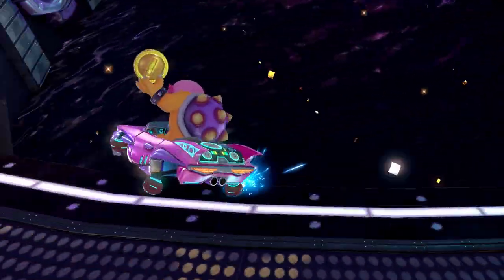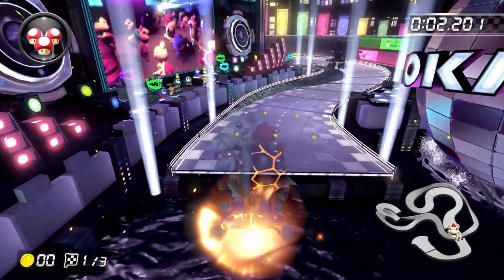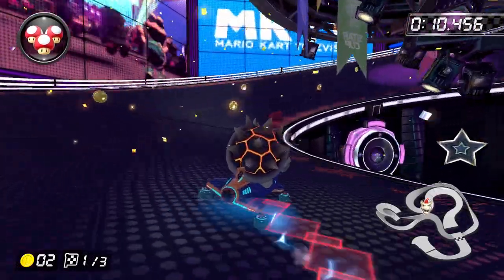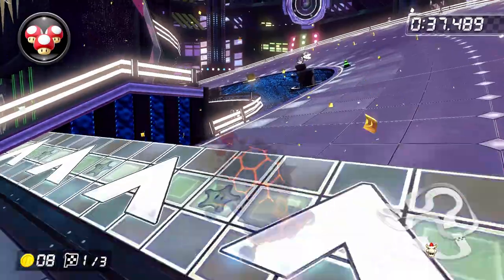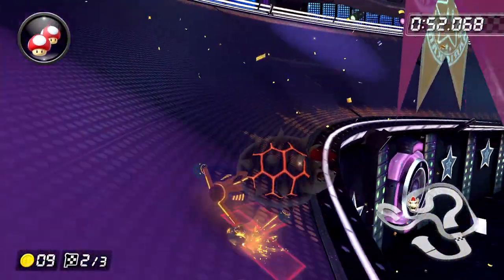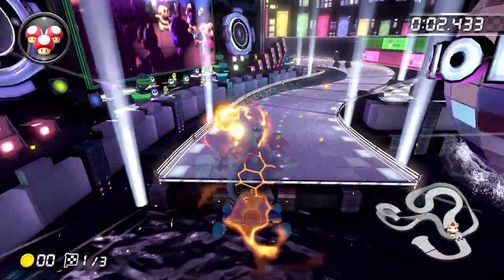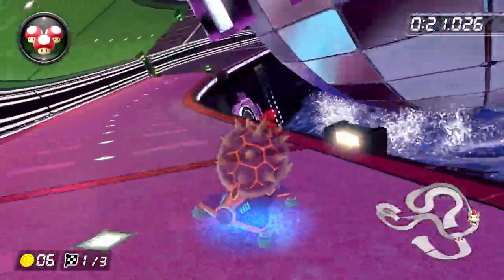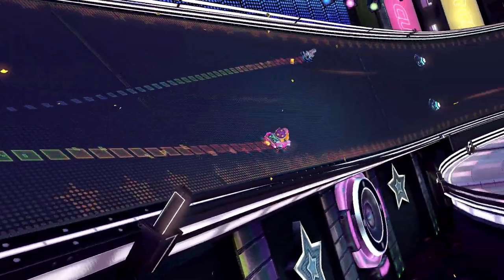Bayesic Training Part 11: Electrodrome 150cc Time Trial Tutorial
0:00 Introduction
1:37 Recommended Builds
2:30 Time Trial Walkthrough
8:33 Time Trial Demonstration
11:56 World Record Strategies
13:19 Outro

Welcome to the 11th installment of the Bayesic Training series. Today, we're going to do an in depth walkthrough of Electrodrome on 150cc. This is the first course I ever seriously time trialed, and I definitely got a big nostalgia trip from coming back to it to put this video together. I hope you all enjoy running the track as much as I did!